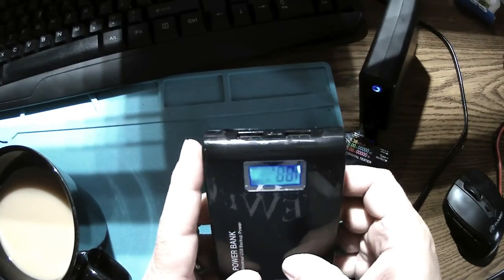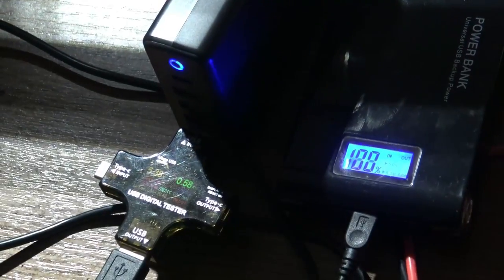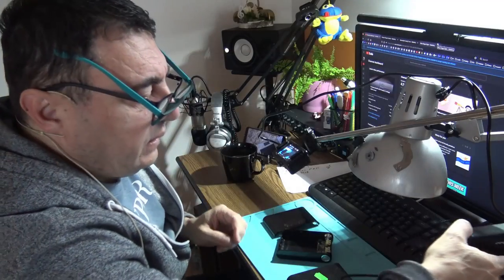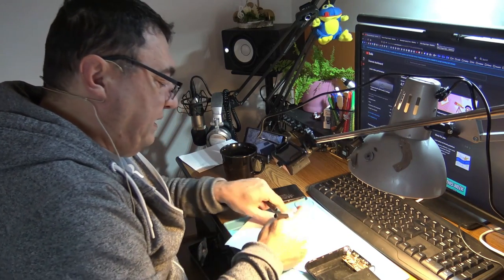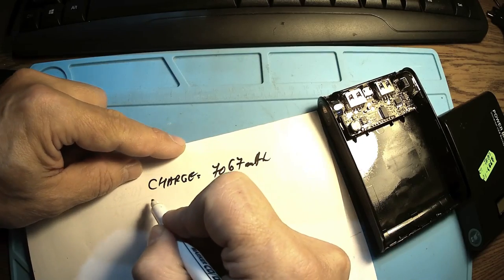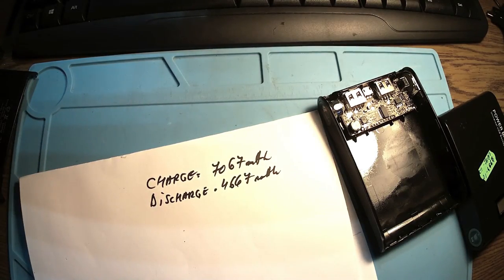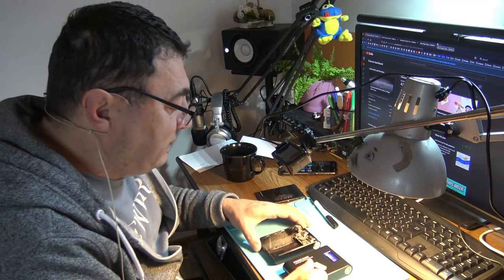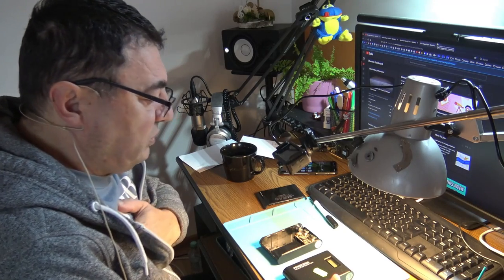DIY 4P 118650 Li-ion external battery kit efficiency test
DIY 4P 118650 Li-ion external battery kit efficiency test. Is it worth it?  Let's take a look. Also LCD backlight fix.
USB digital tester